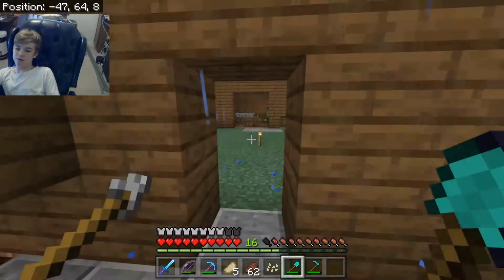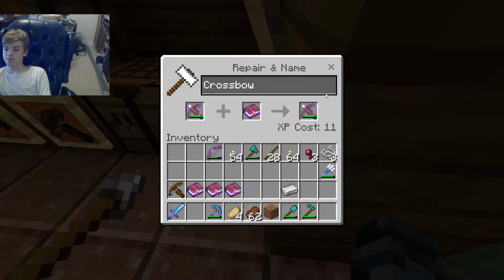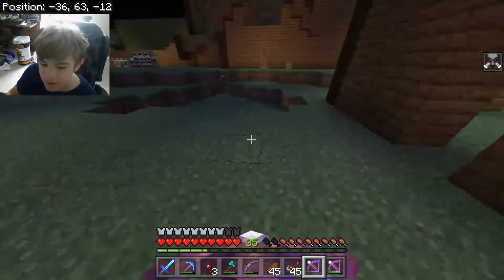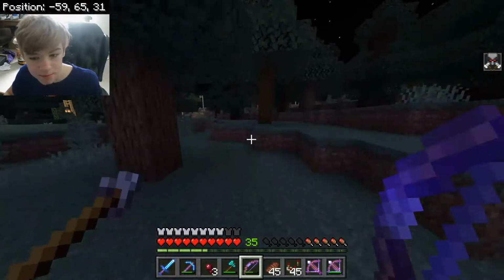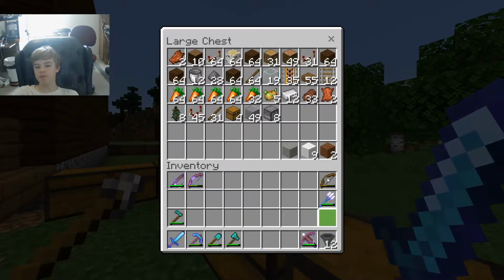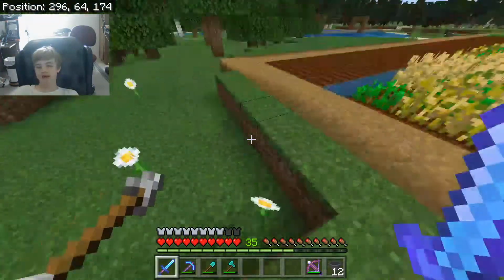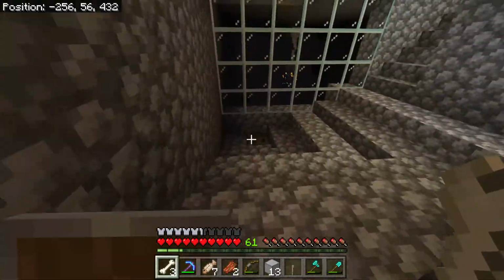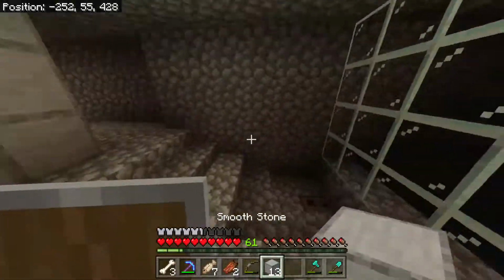Let's Play - Ep. 14: Villagers Part I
| Screen Recorder: OBS Studio, X-Box Gamebar

| Device: Acer Aspire 5

| People: Matto, Steve